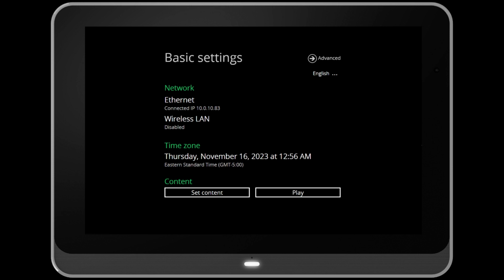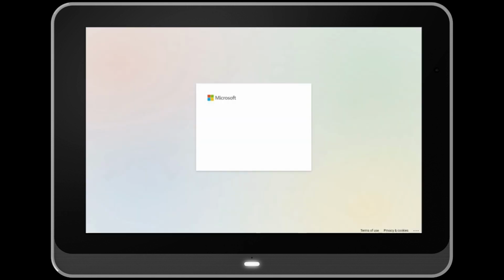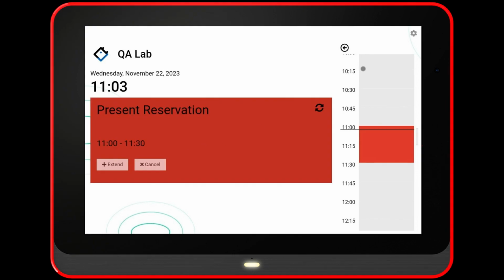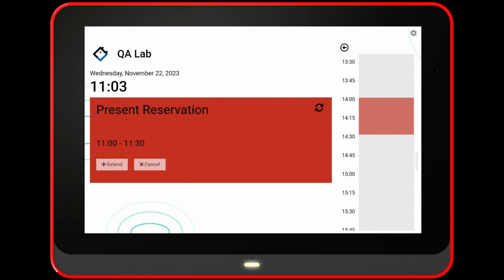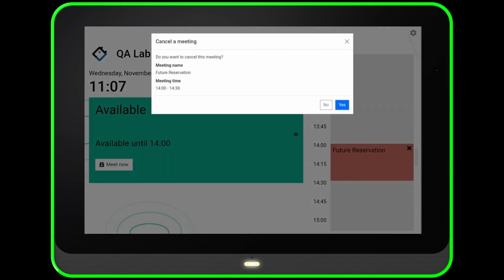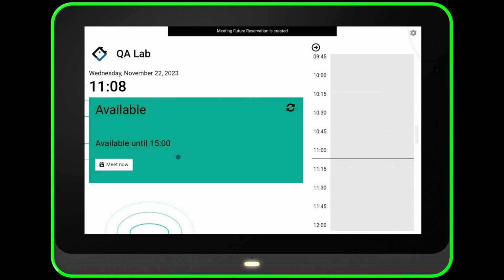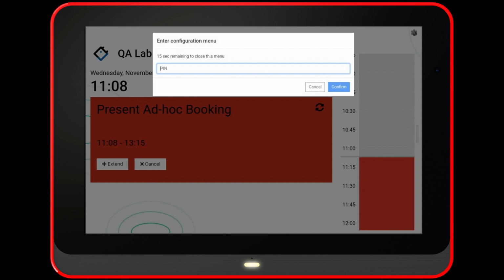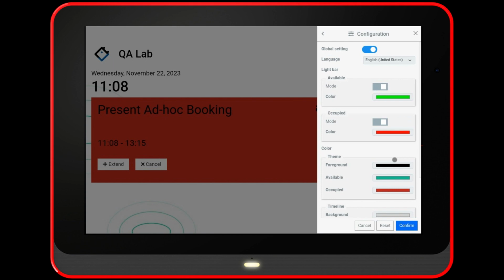Quick Guide: 'Booking for Outlook' on IAdea Room Panels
Explore the essential features of 'Booking for Outlook' in this quick and easy tutorial, tailored for IAdea Room Panels. Whether you're setting up for the first time or just need a refresher, this video provides a clear walkthrough of the key functions available on your room booking panel.

Inside This Tutorial:
A step-by-step guide to using 'Booking for Outlook' features.
How to book, extend, and manage meetings directly from the panel.
Understanding real-time room availability and schedule checks.